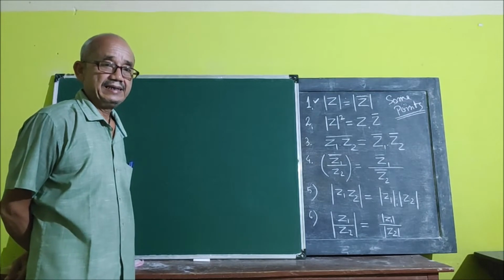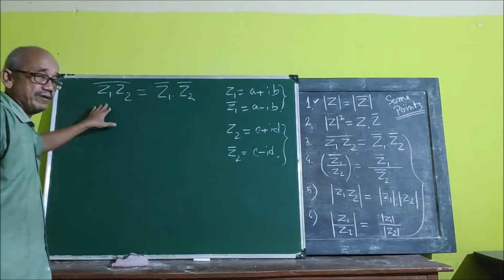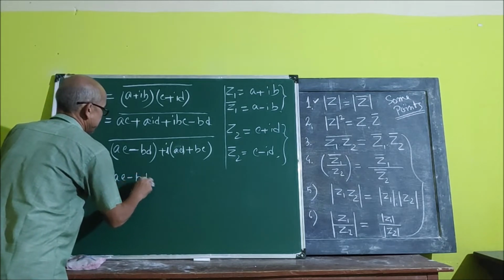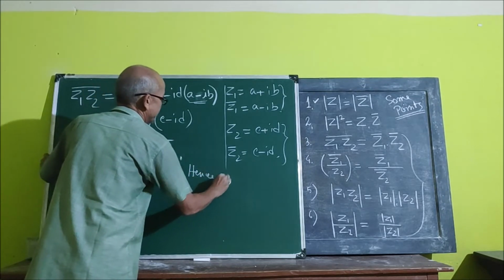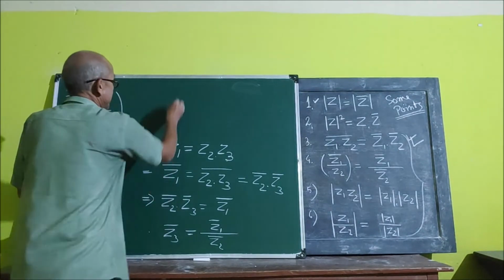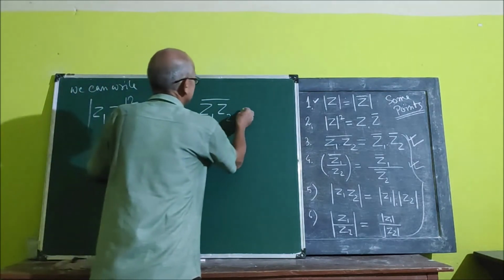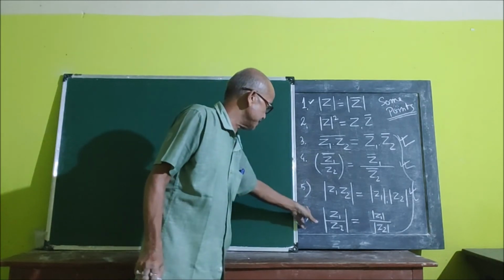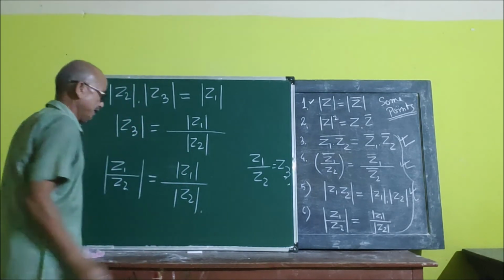SOME IMPORTANT FORMULAE OF COMPLEX NUMBERS